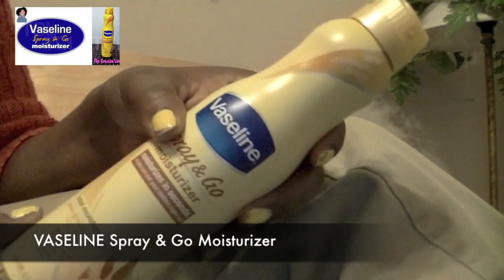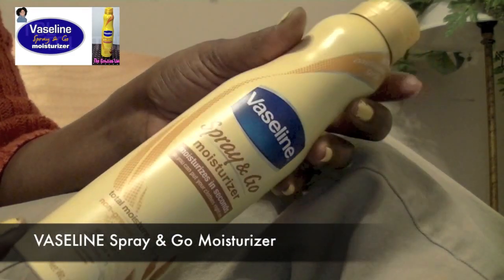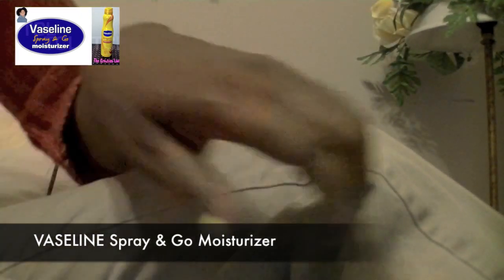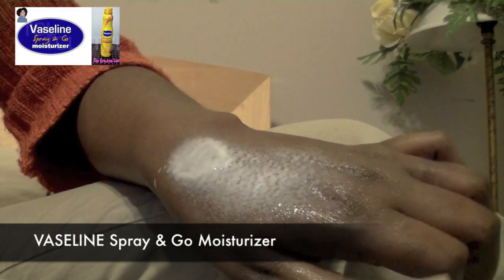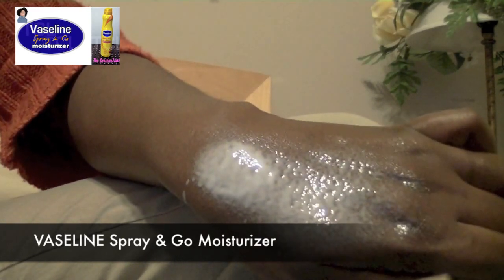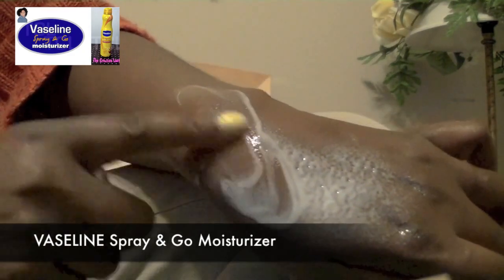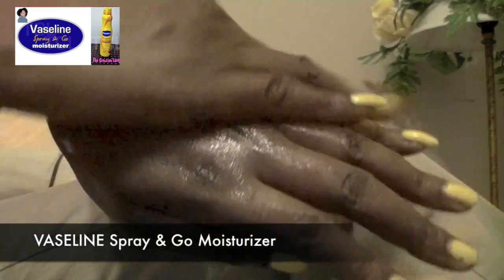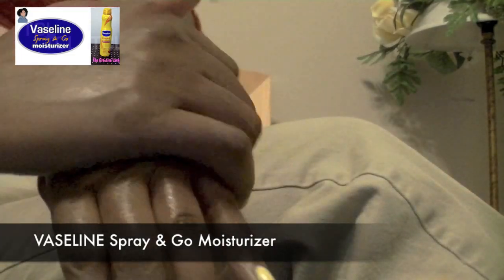Vaseline® Spray and Go [IN ACTION] | thecreativelady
wanted to see the consistency of the Vaseline Spray and Go